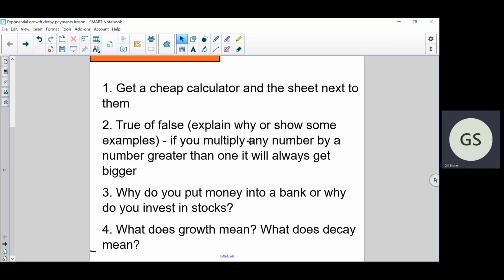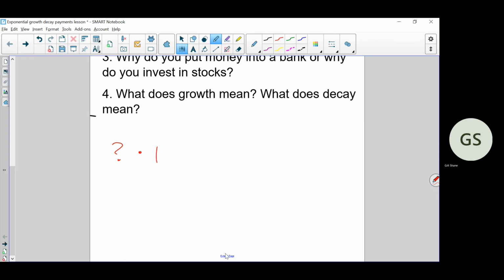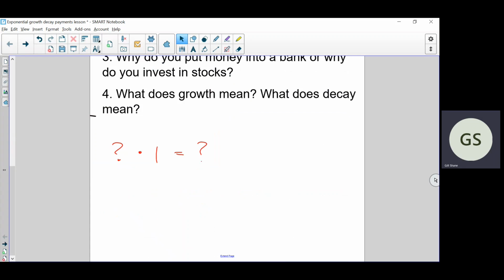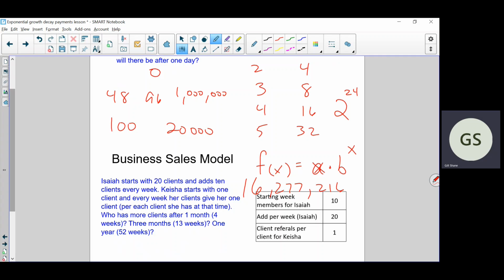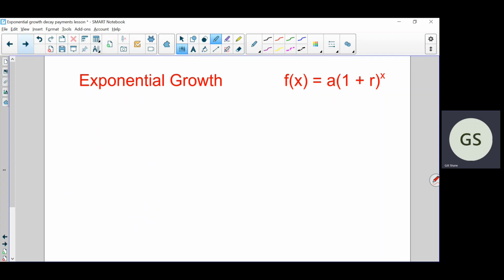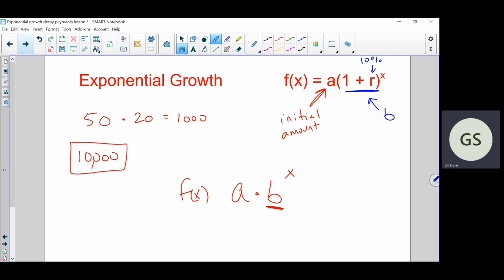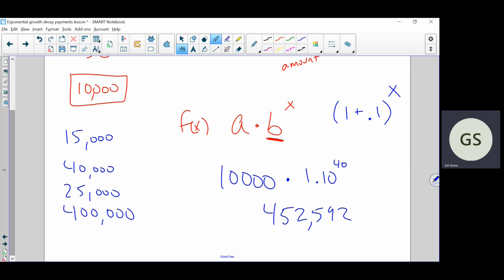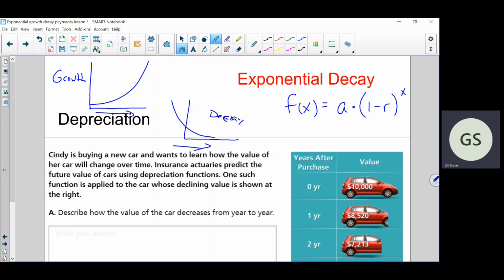Mr Gill Class April 25 Exponential Functions Growth Decay Day 1